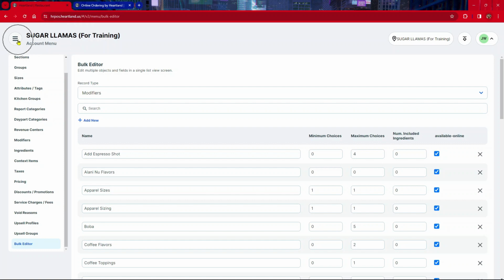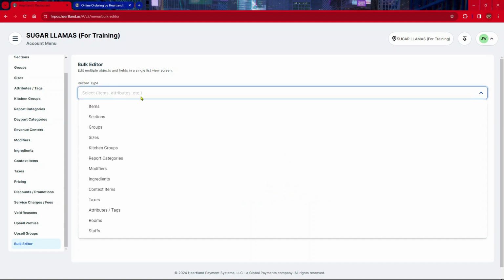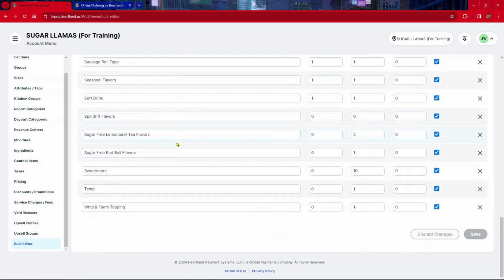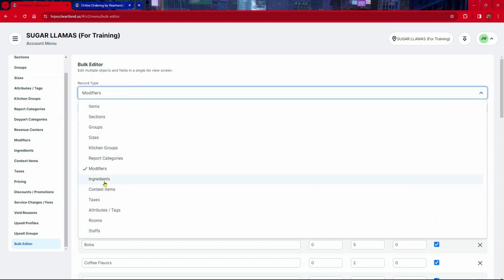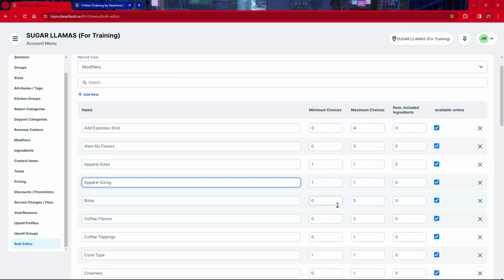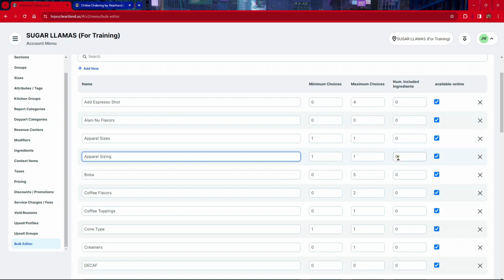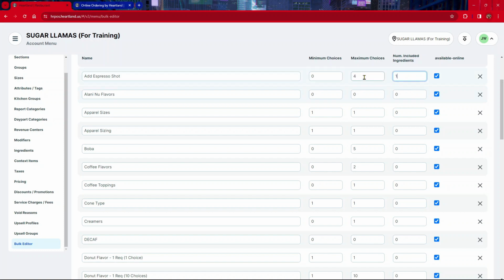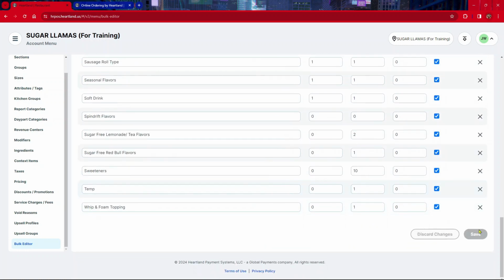BULK EDITOR TOOL - EDIT MULTIPLE MODIFIERS ALL AT ONCE - HEARTLAND RESTAURANT POINT OF SALE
THIS TUTORIAL / TRAINING IS ON HOW TO EDIT MODIFIERS USING THE BULK EDITOR TOOL.  THIS ALLOWS YOU TO EDIT MULTIPLE MODIFIERS ALL AT ONCE INSTEAD OF ONE AT A TIME. - HEARTLAND RESTAURANT POS